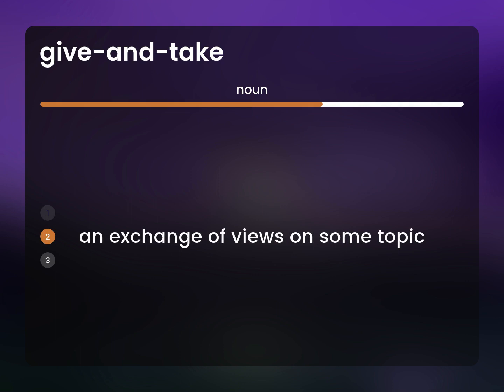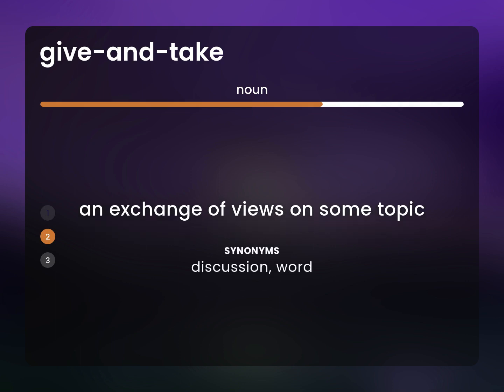Give-and-take — definition of GIVE-AND-TAKE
What is GIVE-AND-TAKE definition?